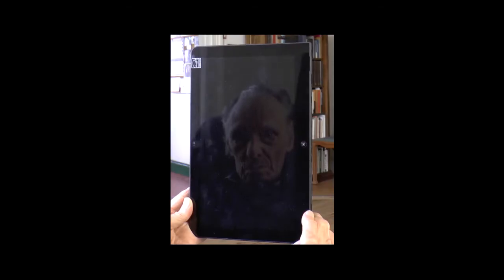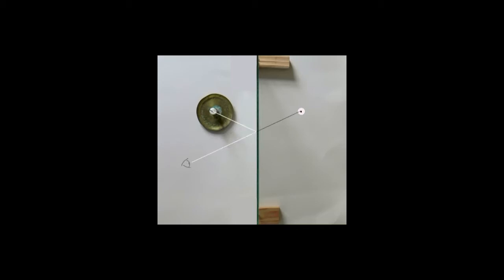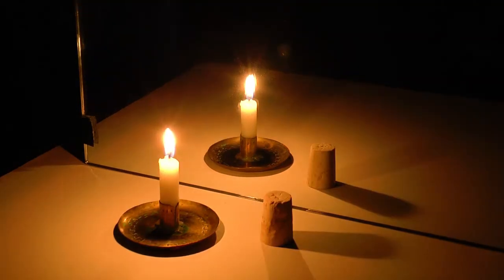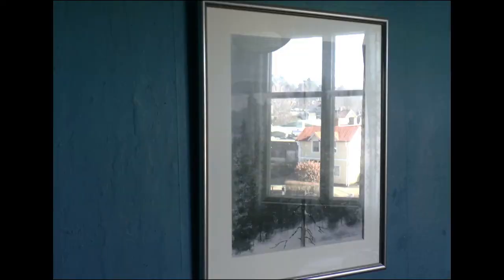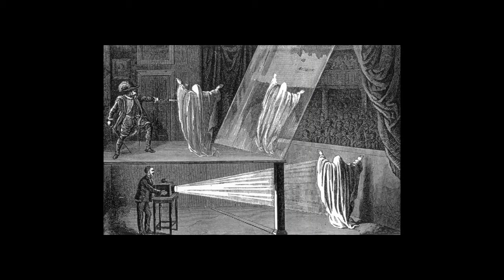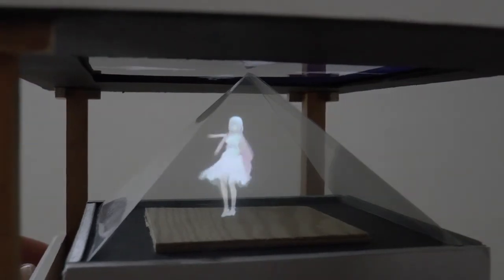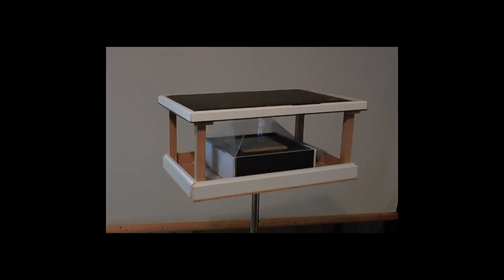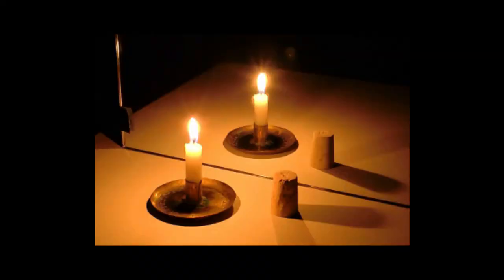Mirrors, virtual images and the holographic pyramid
A little glimps from the world of geometrical optics.  The simple rule of reflexion can give rise to so many astonishing phenomena ... these, I describe here, belong to the simplest ones.

The plane mirrow plays a crucial role in demonstrating the light/dark symmetry in geometrical optics. See "Goethe's Purple Ray"

BORROWED MATERIAL
For the short "holographic" examples, I have relied on a lot of peoples creative work.
The dancing figurines emanate from the MMD (Miku Miku Dance) music video project.

I have them performing on a stage where the background is a painting by the French impressionist  Edouard Manet (1882) showing his summer residence in Rueil.

The enchanting pice of music, I use for the short dance episodes, is emotionally and professionally performed by Sungha Jung  (in march 2013)  You find it on his youtube channel
Actually I came across it by chance. It was used in a short video:
Clips of Hayao Miyazaki's New Film (Boro The Caterpillar) 2016
So why not, I thought ... let it be a link between the MMD-figurines and the poetic world of Studio Ghibli.
All in all a bit surrealistic. I like this playful  combination of digital and analog means.